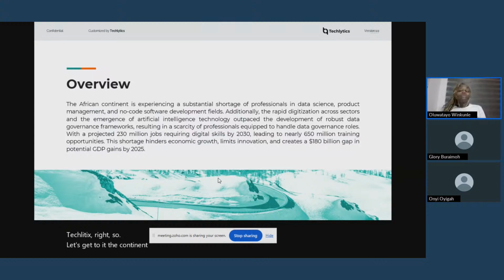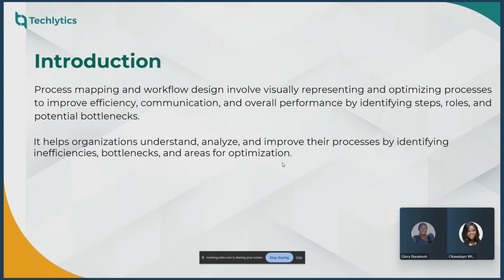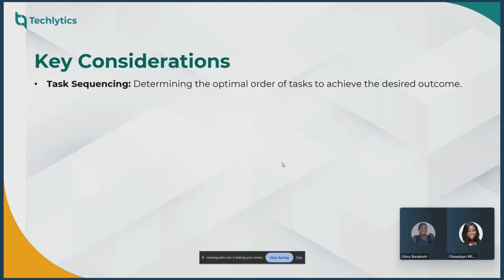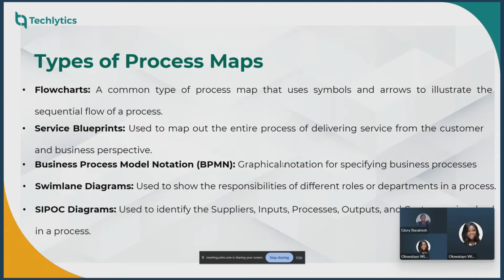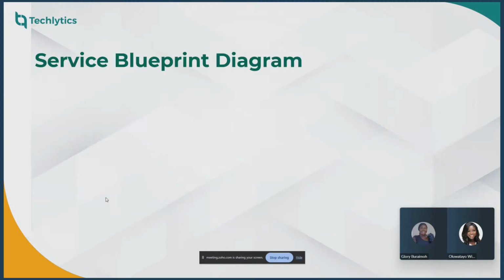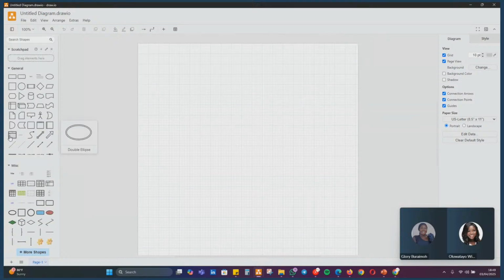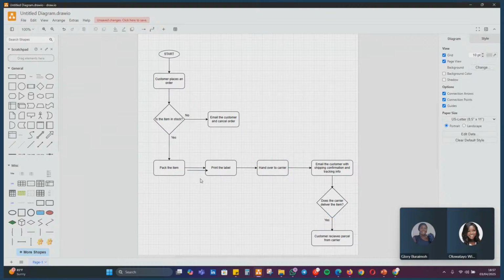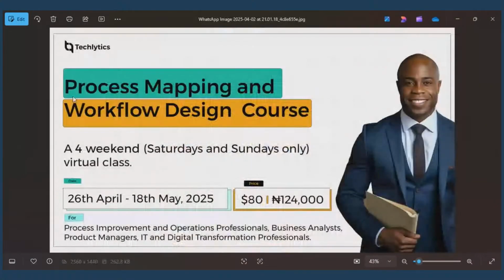Process Mapping & Workflow Automation